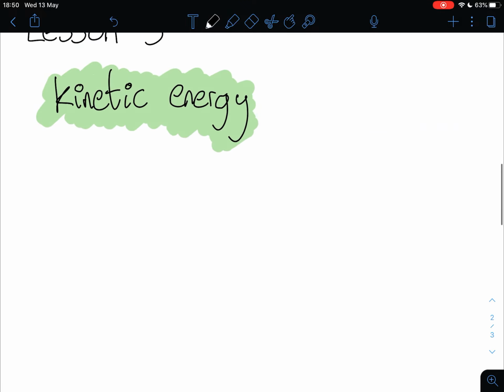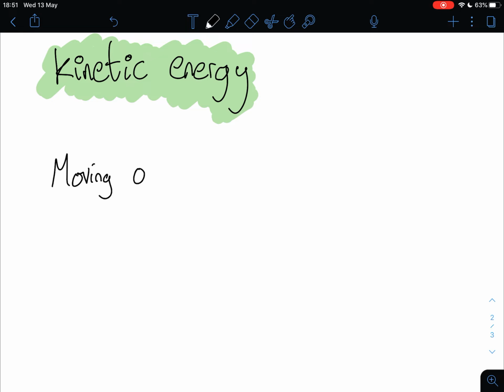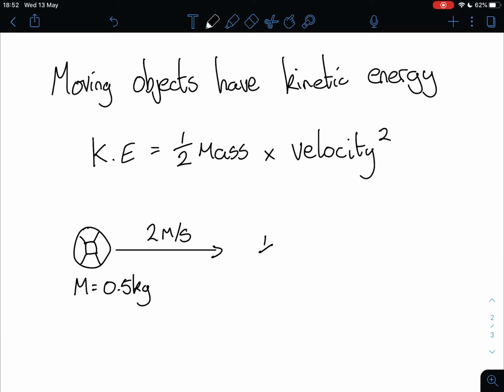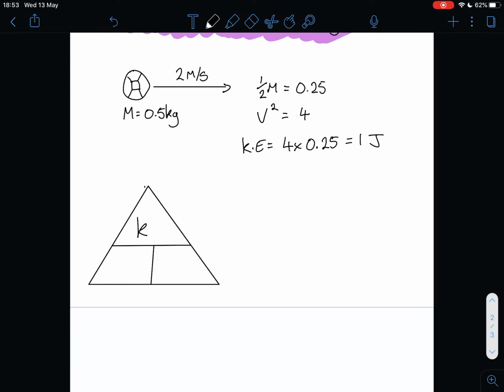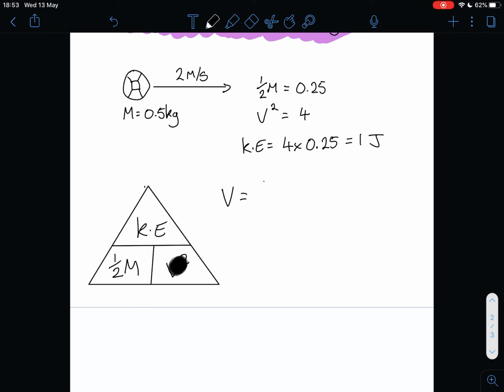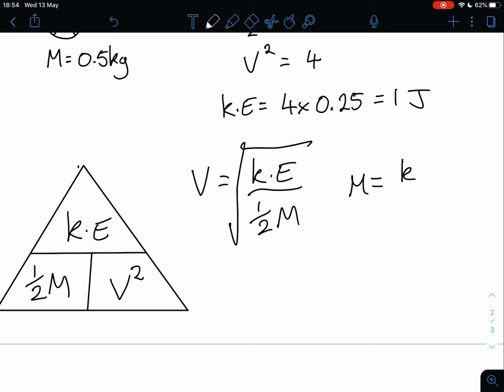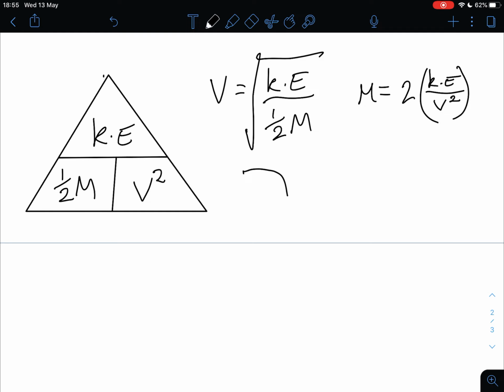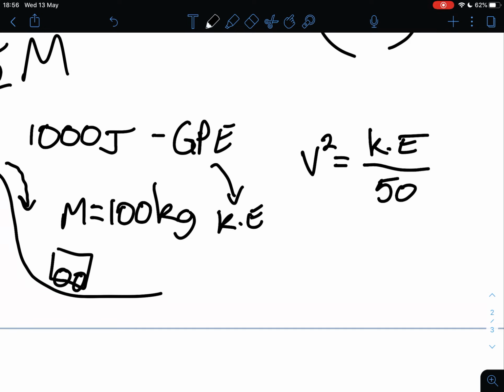GCSE Physics P1. Topic 1 Energy. Lesson 4 - Kinetic Energy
Get ready to unleash the power of motion with our GCSE tutorial on kinetic energy! In this video, we'll explore the fascinating world of kinetic energy and how it's essential in understanding the physical world around us. We'll delve into the mechanics behind kinetic energy, including the equation for calculating it. Whether you're a science enthusiast or just looking to ace your GCSEs, this tutorial is for you. Join us as we break down the formula for kinetic energy and learn how to solve it step-by-step. So, let's rev up our understanding of kinetic energy and get moving!